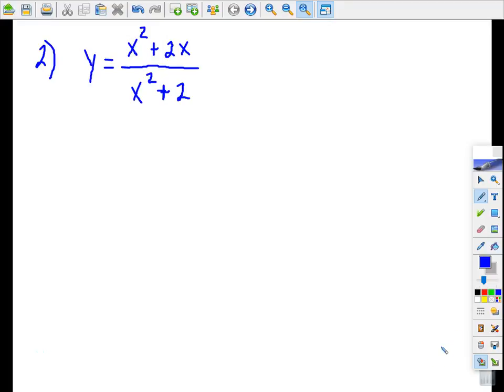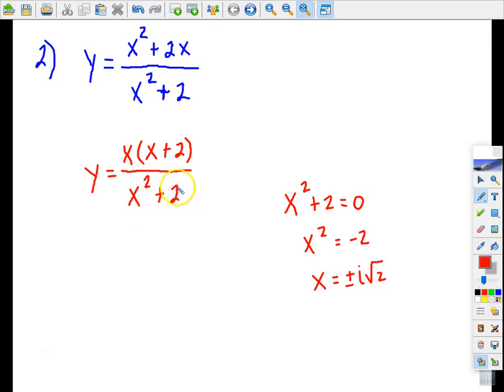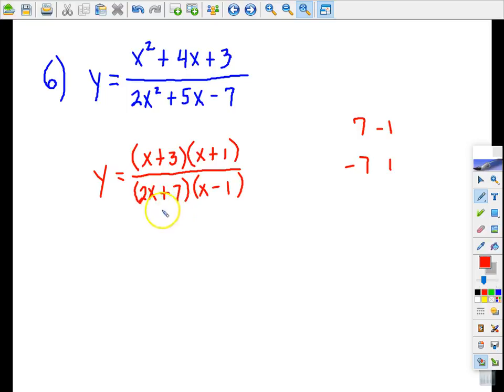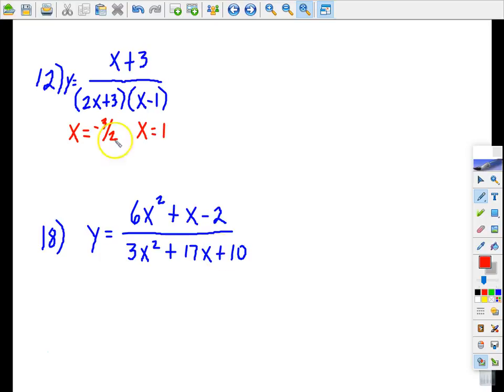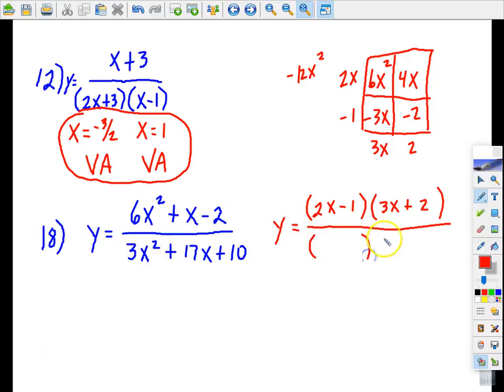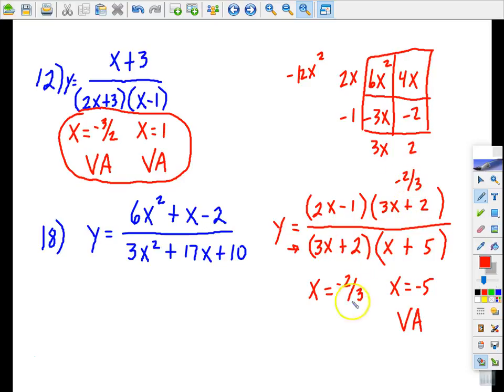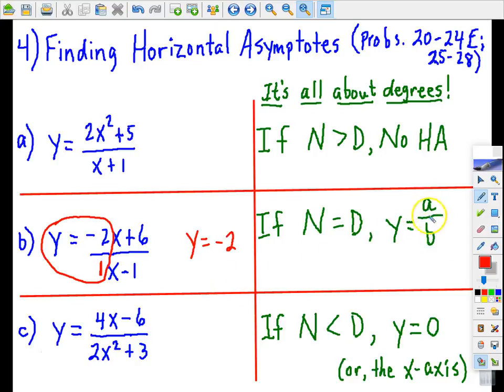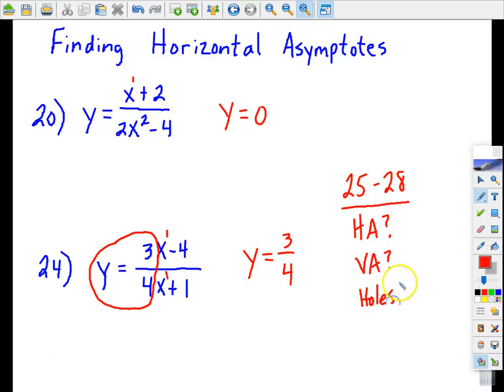Sect 9 3 HW help, p 495, s 2, 6, 12, 18, 20, 24